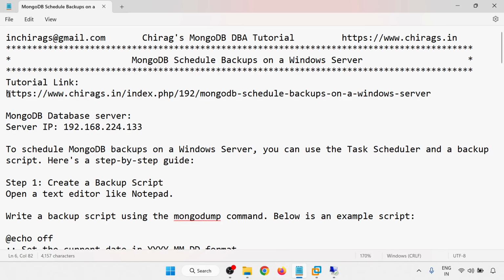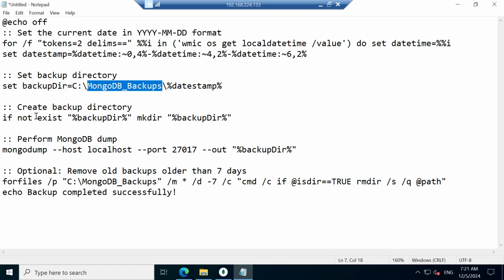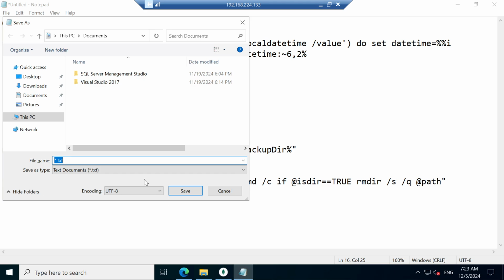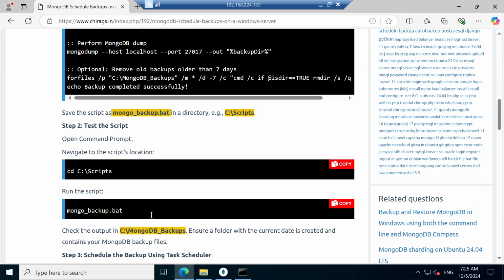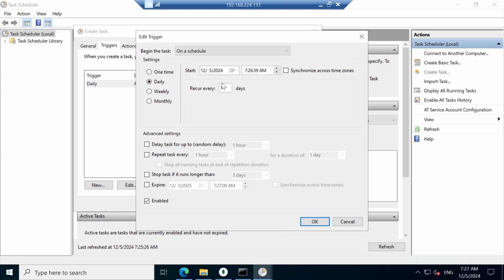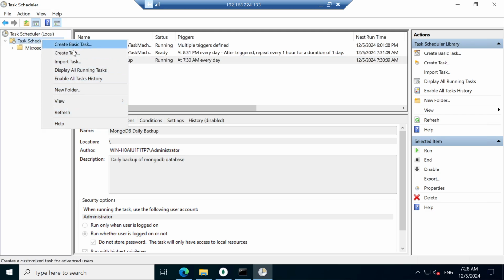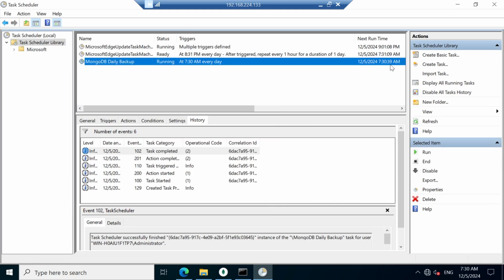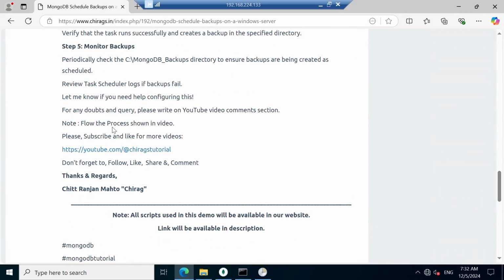MongoDB Schedule Backups on a Windows Server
Let me know if you need help configuring this!

Thanks & Regards,
Chitt Ranjan Mahto "Chirag"